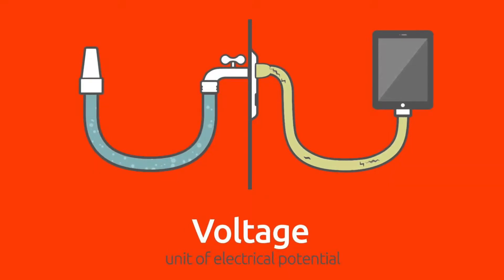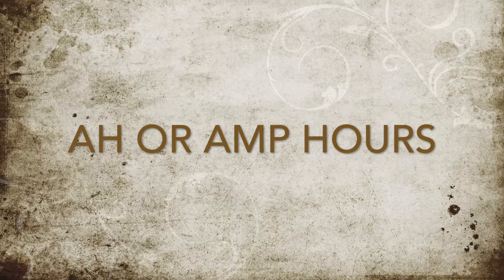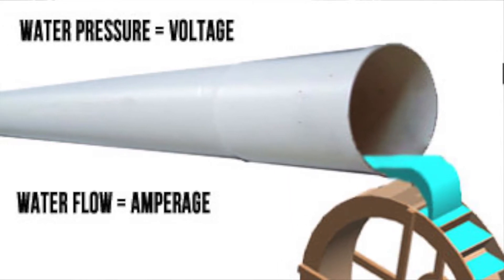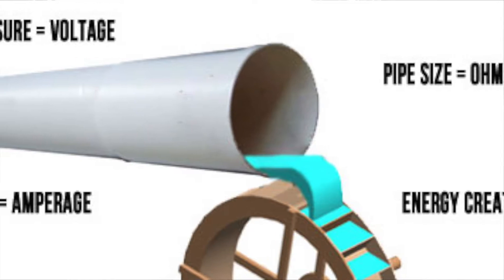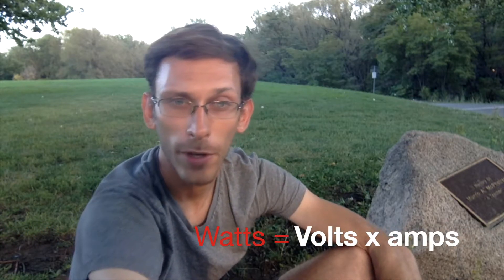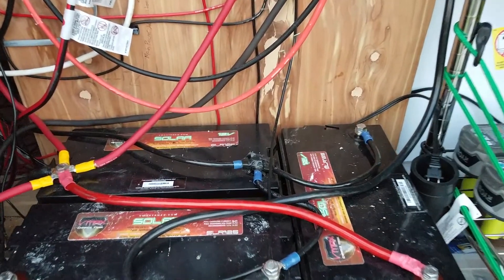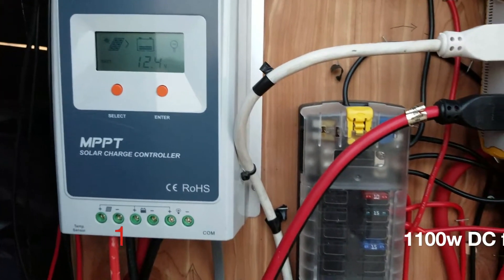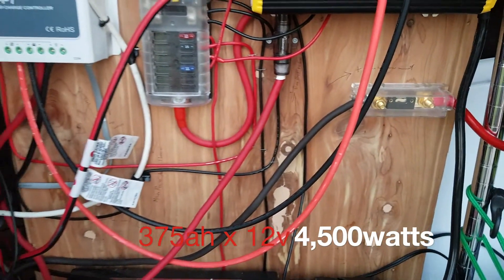HOW TO OFF-GRID SOLAR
for behind the scenes, the blog + more!

It gives us a few $$$ in commission change no matter what you buy, to help get our channel off the ground & put food on our table :)

Add us on Snapchat for behind the scenes: zaynah_boksmati

LIVING OFF THE GRID: OUR SOLAR SETUP

**Monocrystalline Solar Panels

** Deep Cycle Battery:

** Parallel Connector Adapter

** Solar Extension Cables

** Fuse Block

**Propane Stove/Oven

** 5 Gallon Jugs

** Ufaucet Sink

** Kitchen Sink Faucet

** Water Pump:

** Solar Powered Christmas Lights

** Truck Fridge

**Tiny Cubic Mini Cub

**Indoor/Outdoor Hammock

**Mr. Heater Portable Buddy:

** Porta Pottie Curve

** Pyle Backup Camera

About this video: